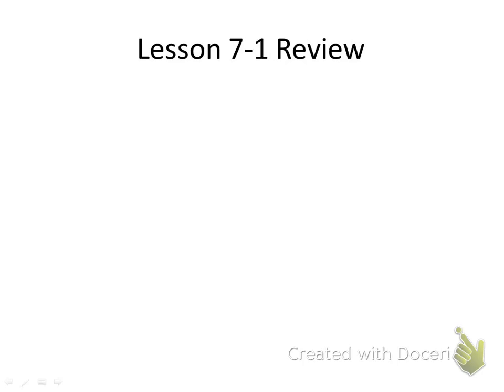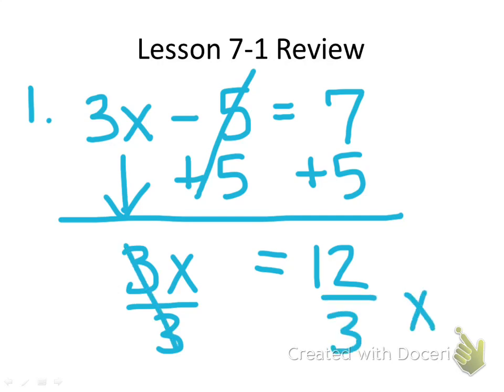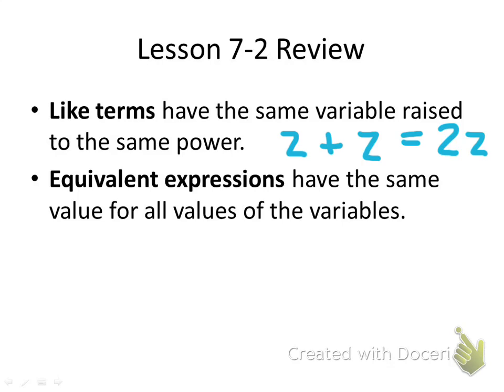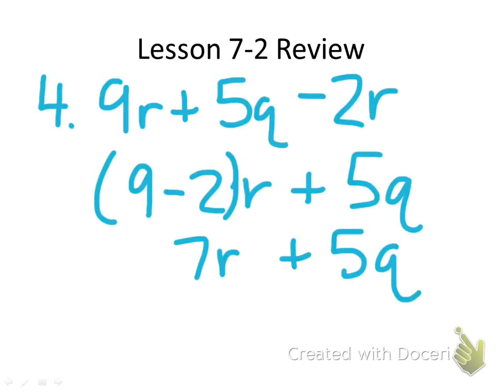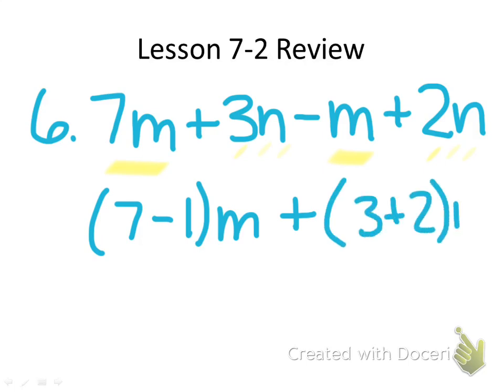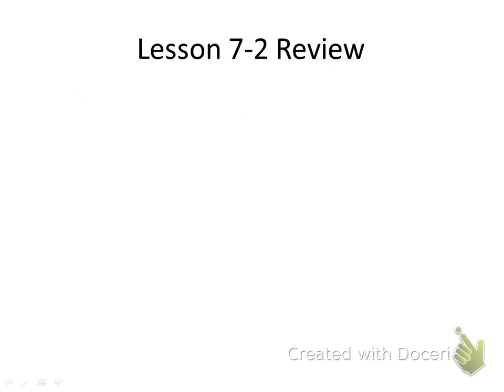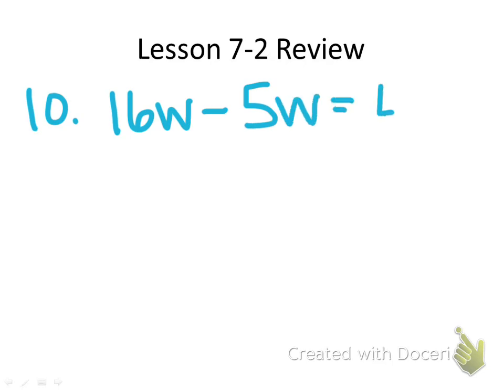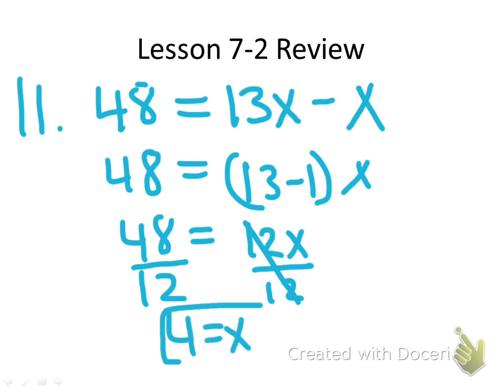Course 3 Chapter 7 Lesson 1&2 Review